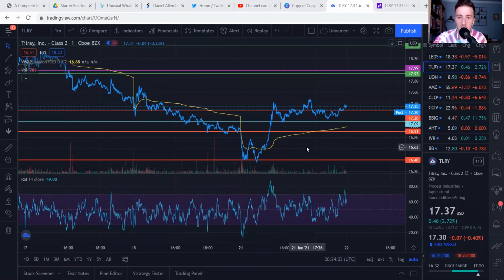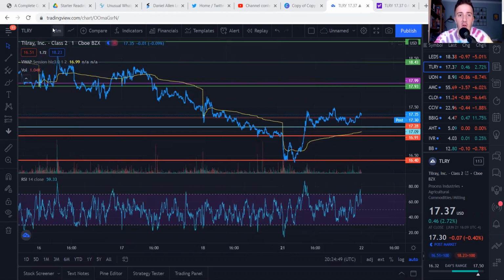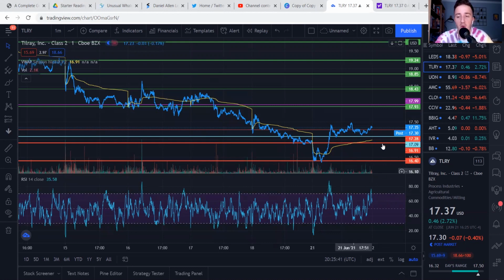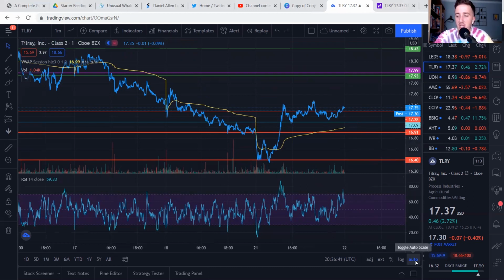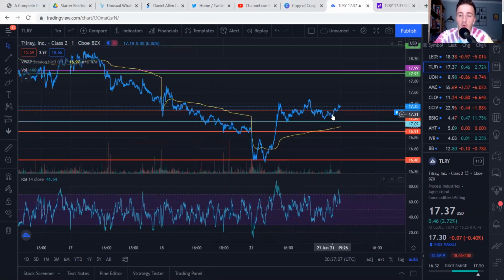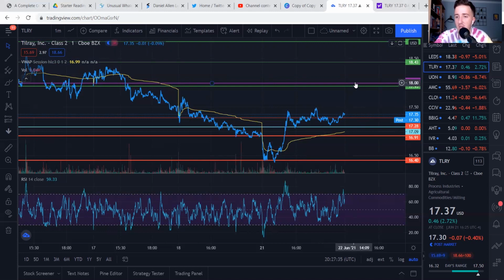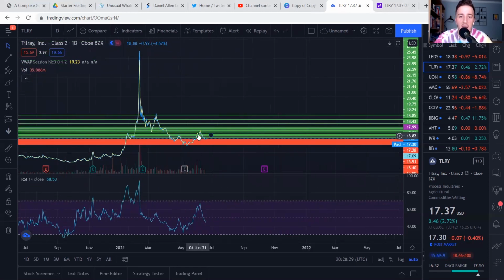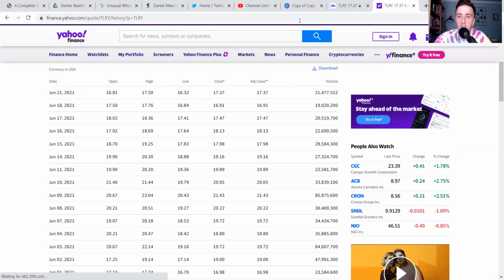$TLRY: THE PERFECT RISK/REWARD PLAY!! Full Charting Breakdown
TLRY Stock is setting up as a perfect risk-reward play. Made a video breaking this down and going over the chart as a whole.